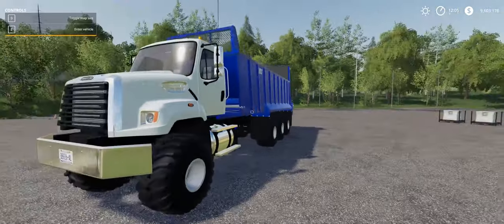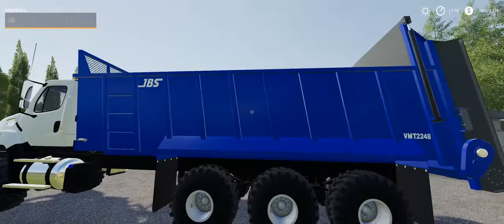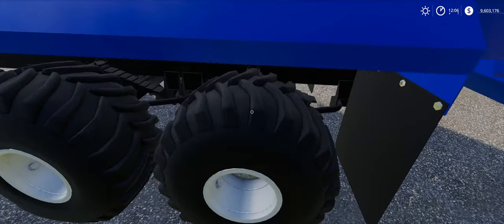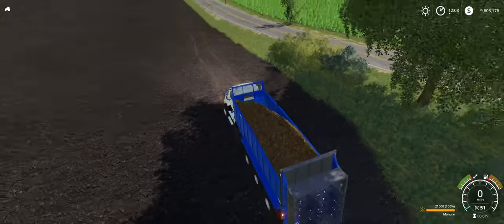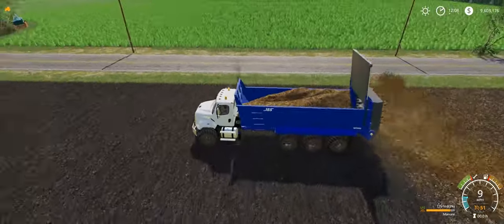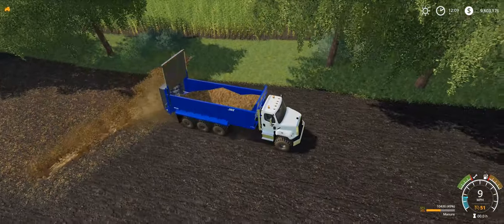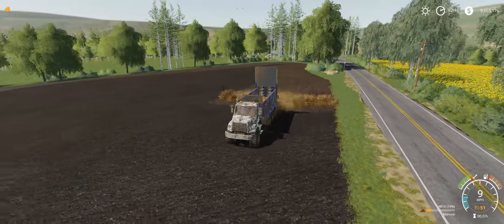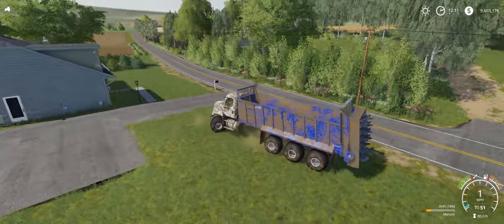Farming Simulator 19 Freightliner 108SD Manure Spreader Truck Mod